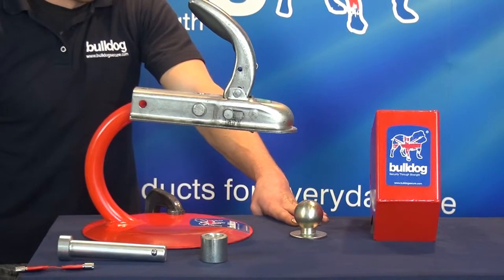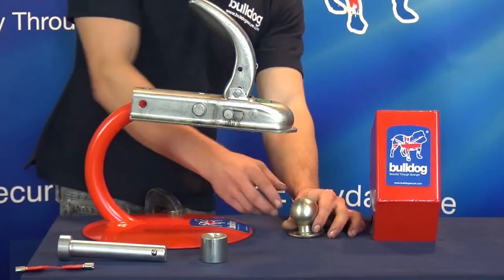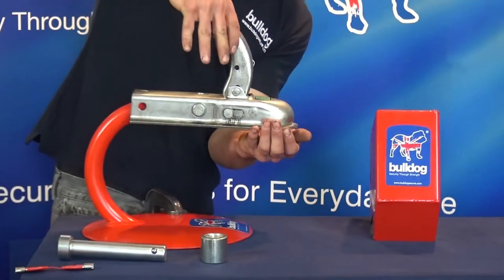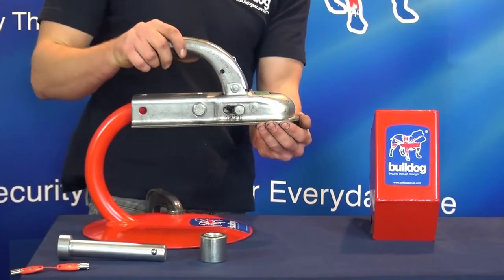P6E & P6E2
BULLDOG SECURITY P6E & P6E2 Minilock Trailer Hitchlock

    Versatile - will fit hitched, unhitched or in conjunction with a Bulldog lock post.
    Compact and easily stored.
    Quick and easy to fit.
    Highly visible red powder coated finish.
    Encloses all fixings when fitted.
    Well proven high security drill and pick resistant lock.
    Complete with dummy ball to restrict access to towing point.
    Insurance Approved.